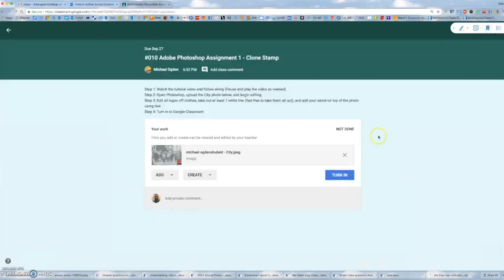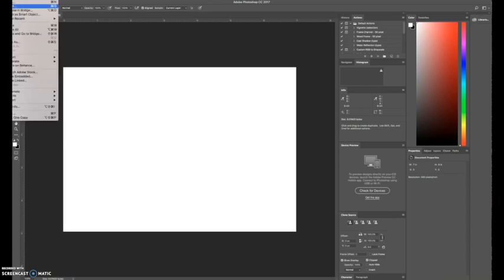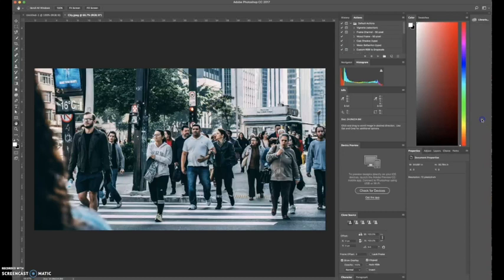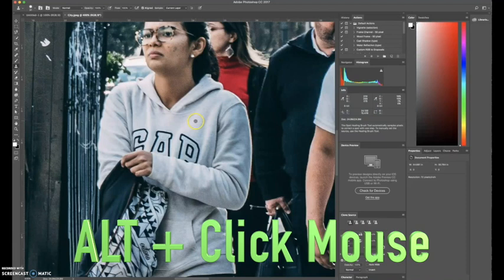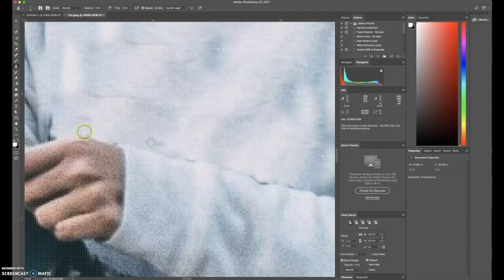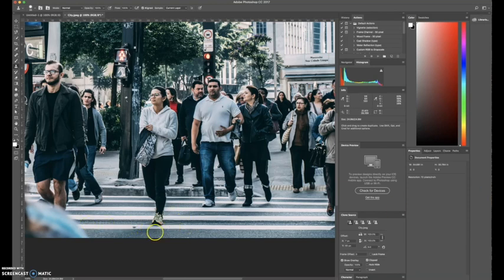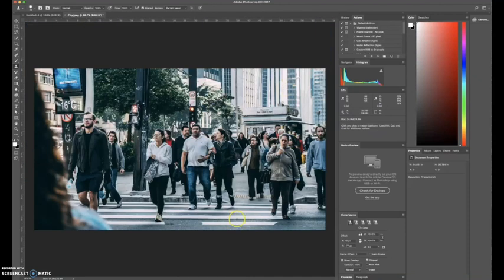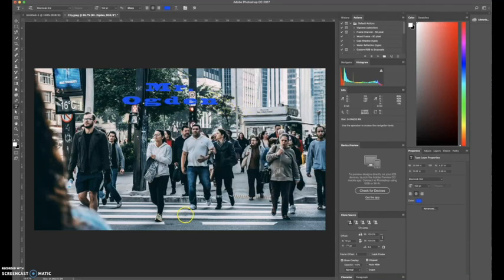Photoshop Assignment 1 - Clone Stamp Tutorial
This video is about Photoshop Assignment 1 - Clone Stamp Tutorial